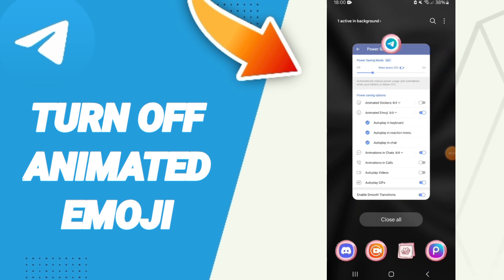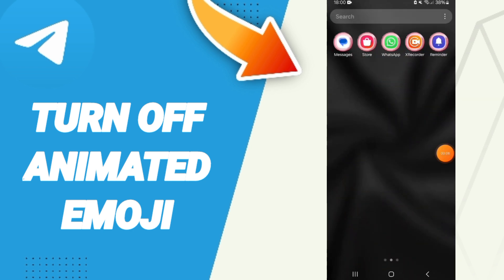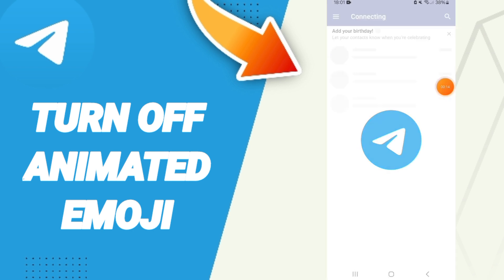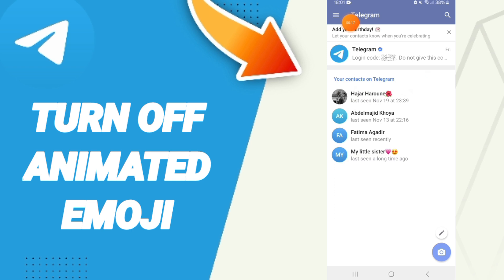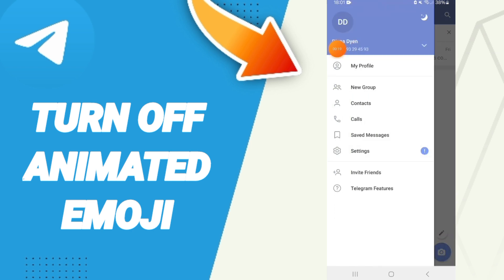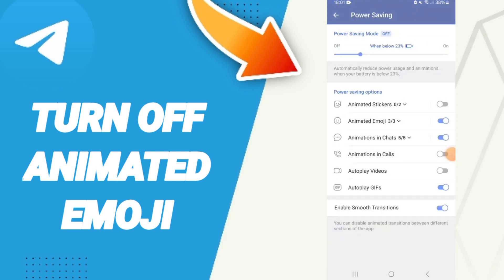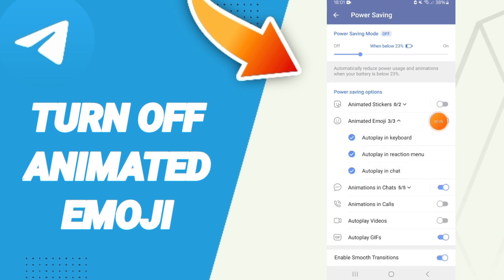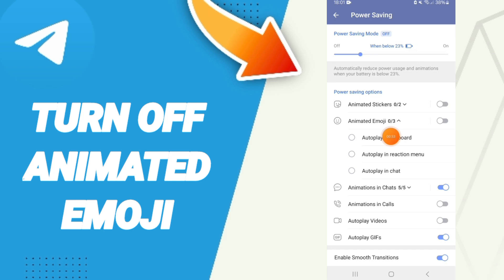How To Turn Off Animated Emoji On Telegram App